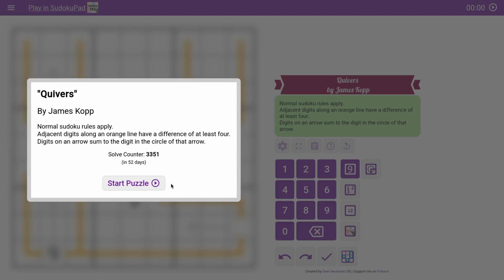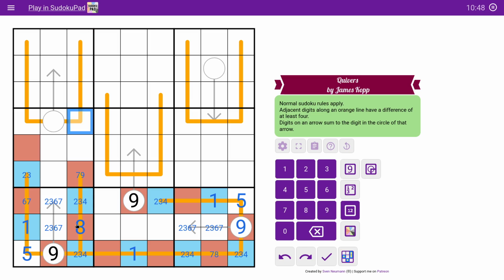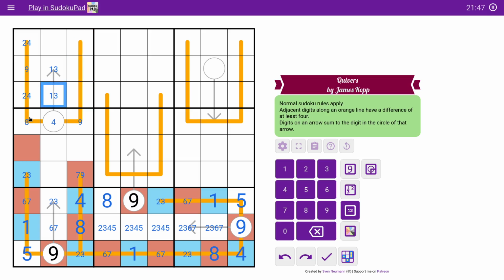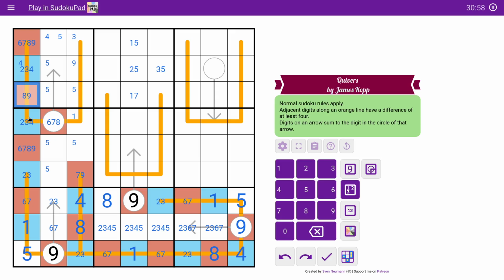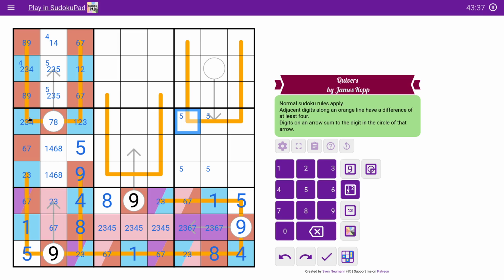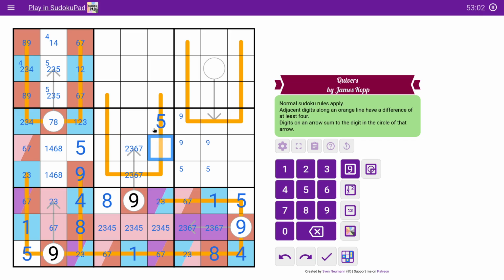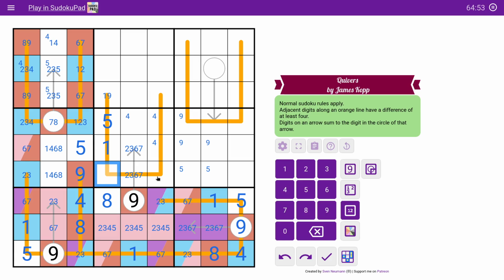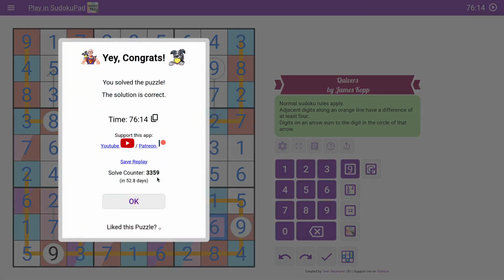Sudoku 15: Goalpost quintet